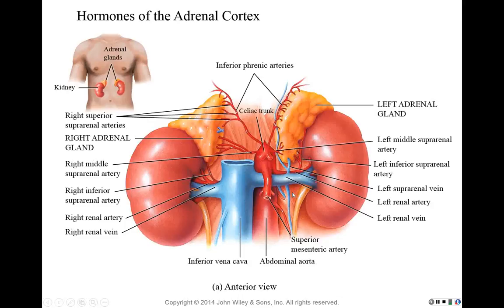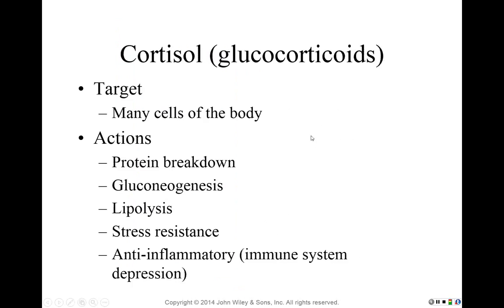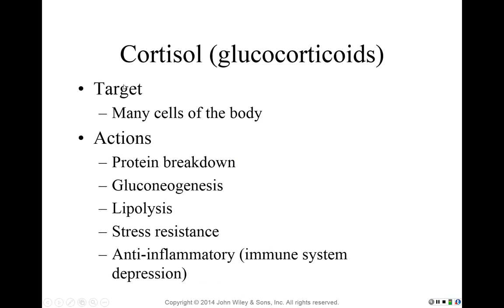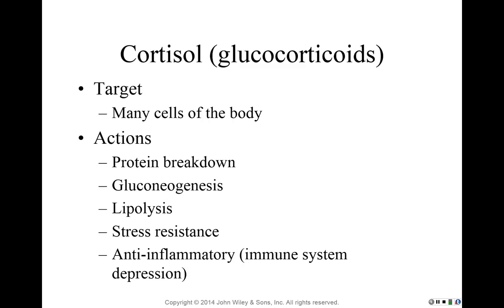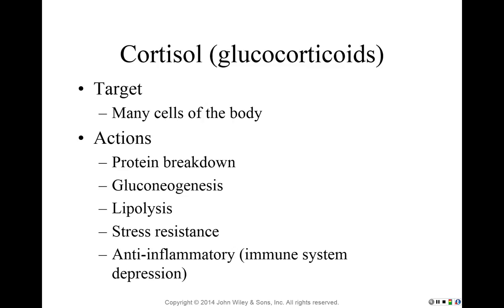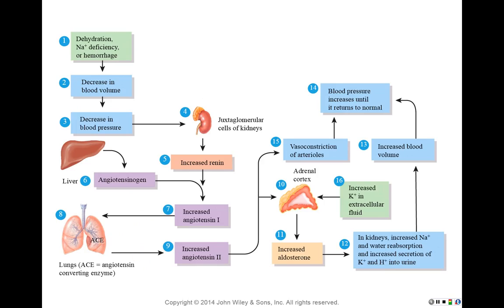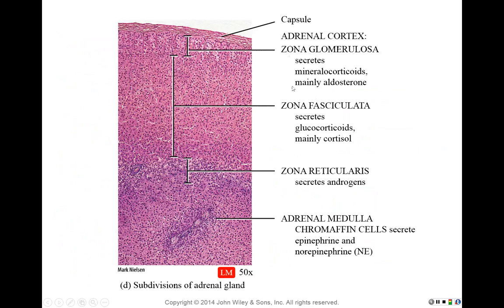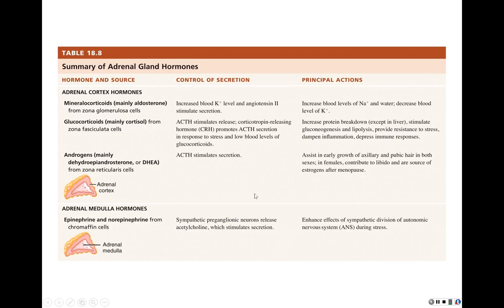Hormones of the Adrenal Cortex (Cortisol and Aldosterone)